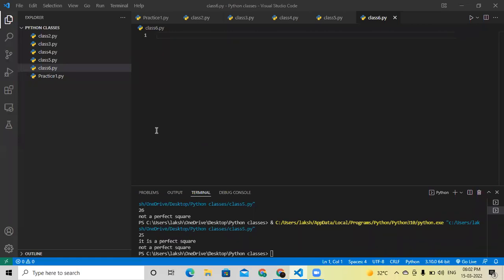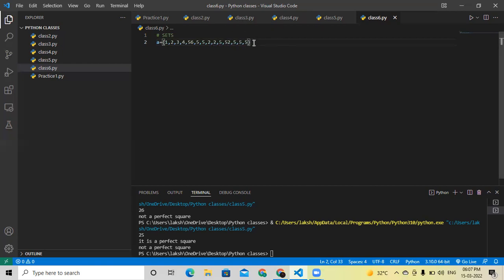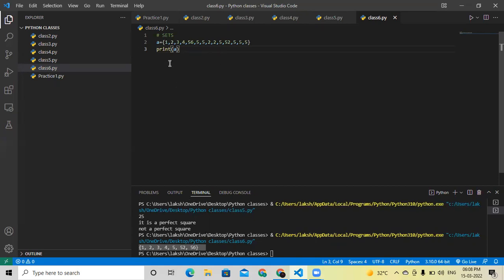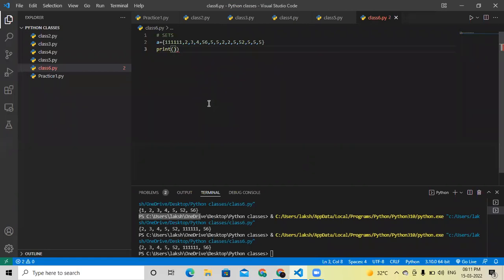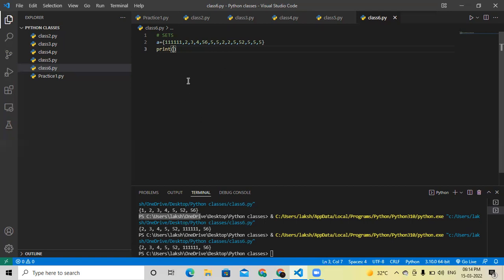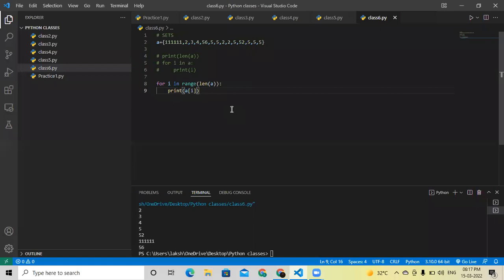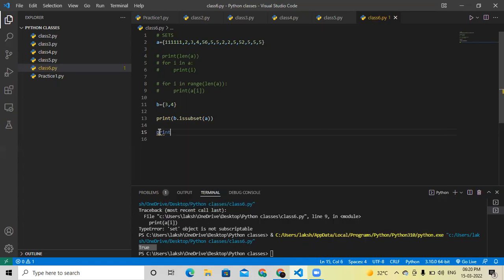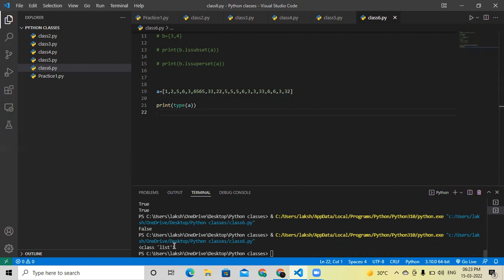PYTHON LIVE CLASS5 PART1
python live class4 part1